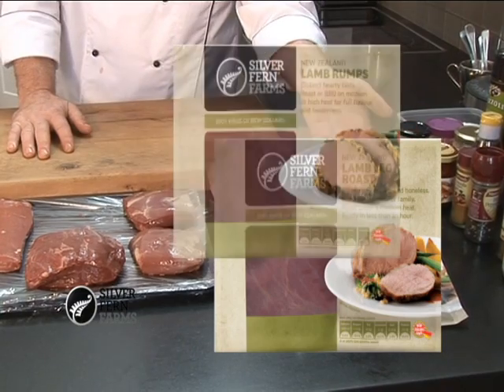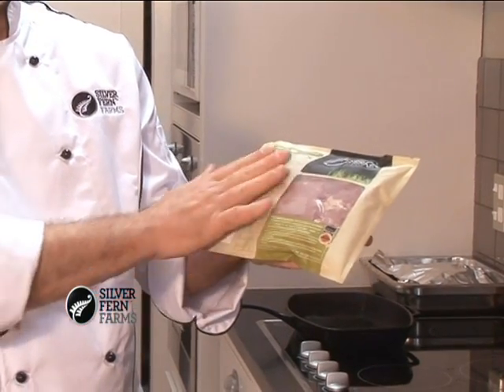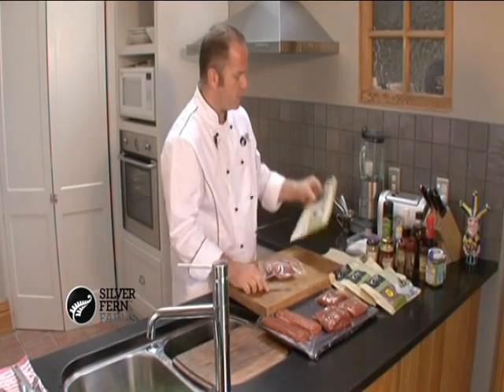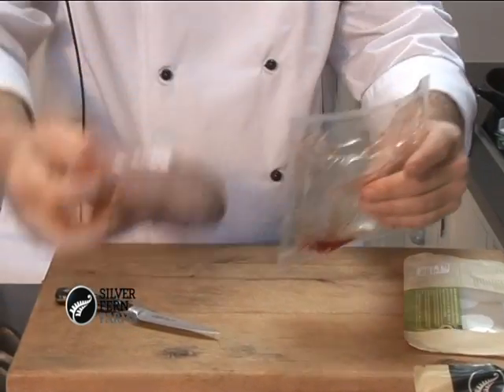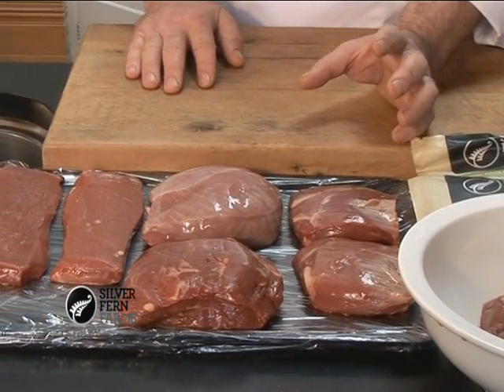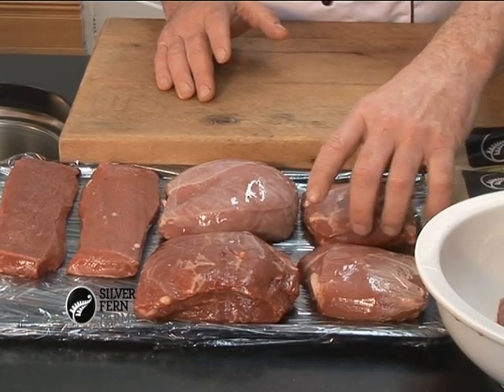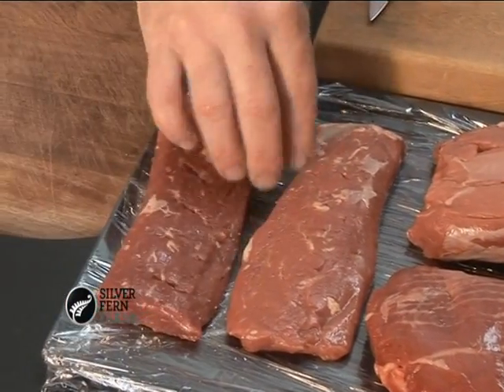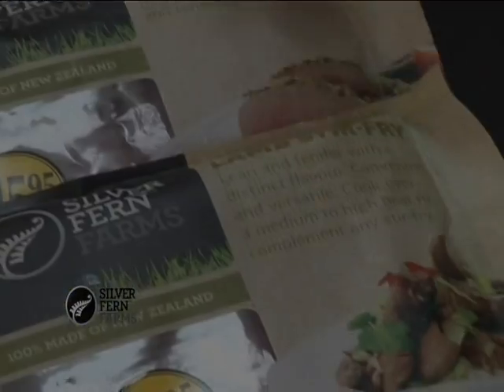An introduction to our lamb cuts UK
Our culinary advisor Gary Miller takes you through the range of Silver Fern Farm cuts available.